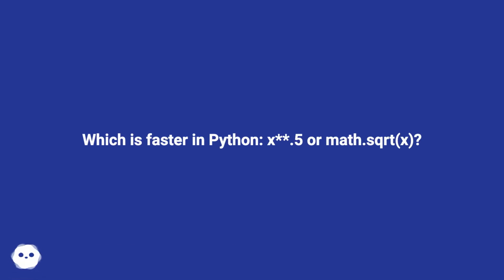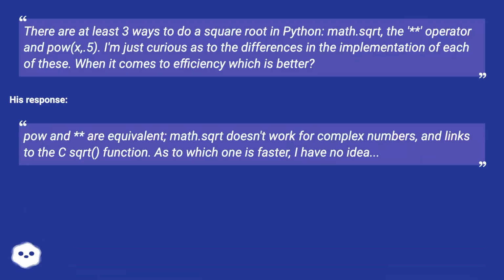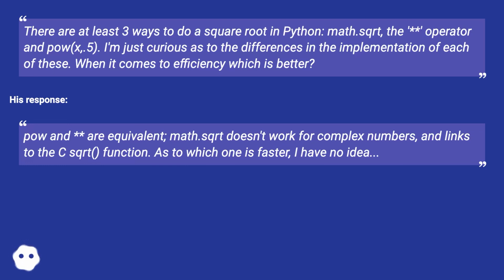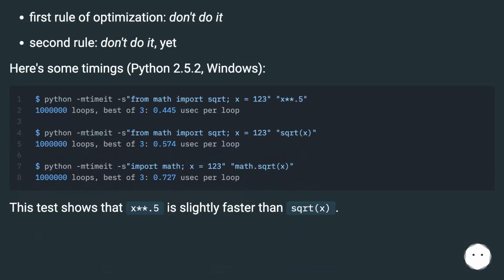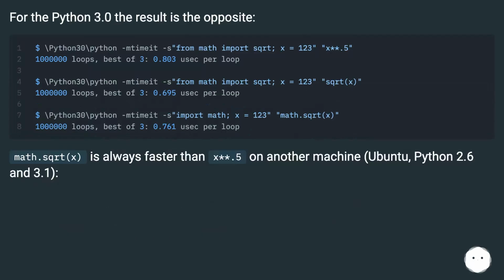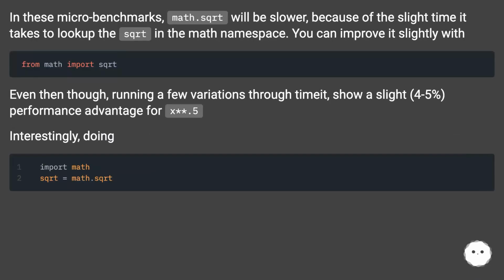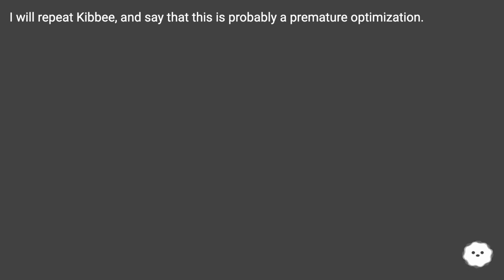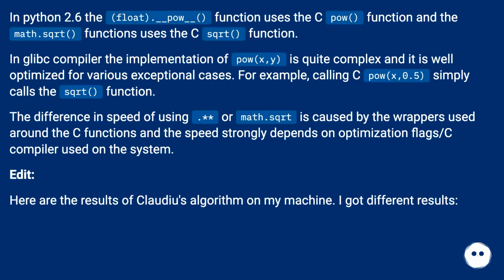Which is faster in Python: x**.5 or math.sqrt(x)?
Chapters
00:00 Which Is Faster In Python: X**.5 Or Math.Sqrt(X)?
01:10 Accepted Answer Score 126
01:38 Answer 2 Score 29
02:35 Answer 3 Score 18
03:15 Answer 4 Score 11
03:40 Answer 5 Score 8
04:32 Thank you